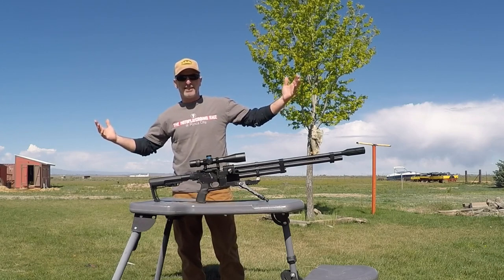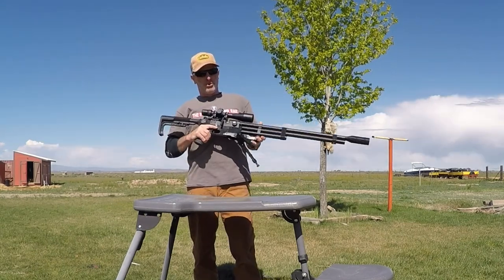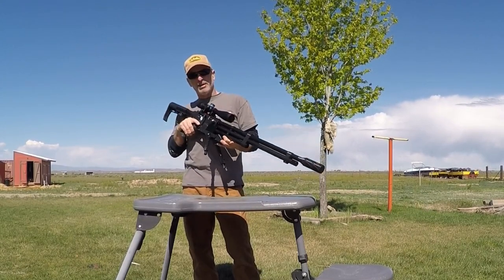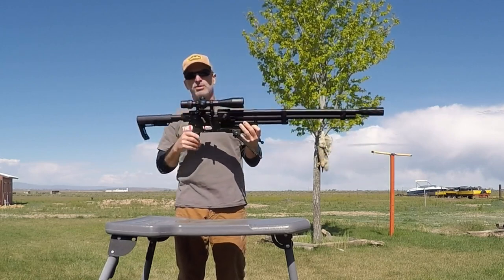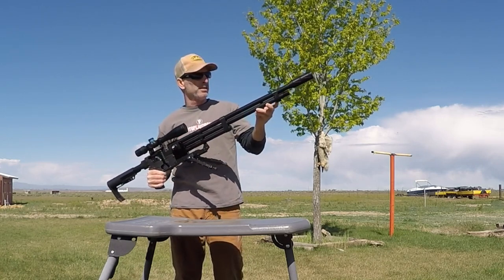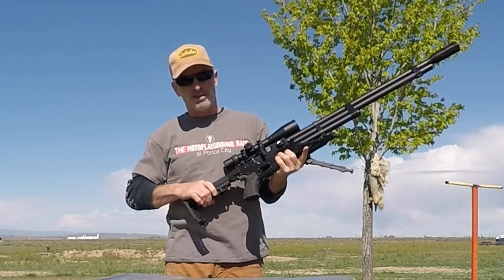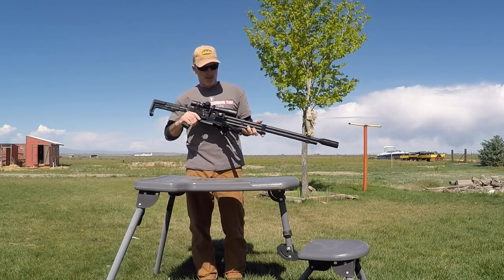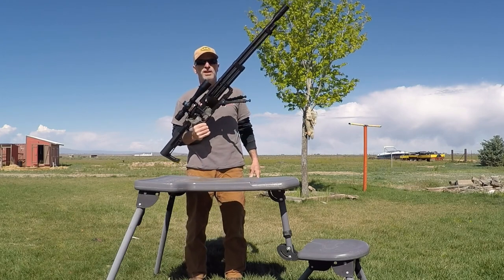Air Venturi Avenger Tactical Stock Terminador A-Tac Compatible With Mil-Spec "Aye-Are" Components...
After many months of R&D by Terminador Heavy Industries & their sponsored sharpshooters... We proudly present & release the Terminador A-Tac Stock kits for Air Venturi Avenger long rifles.

In Optional air tube or bottle conversion trim & available in Desert Tan, OD Green & Black colorways.

Personalize your Avenger today cuz you know you aint pulling no chicks walkin round with that traditional Monte Carlo stock on yo rifle!

Find all these parts and our line of slugs on the eBay store (dadr-232)